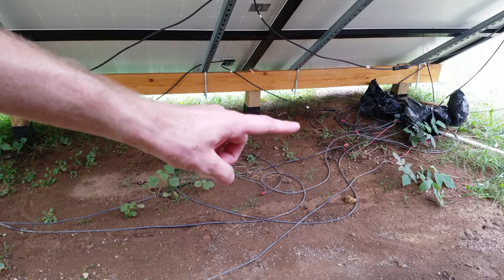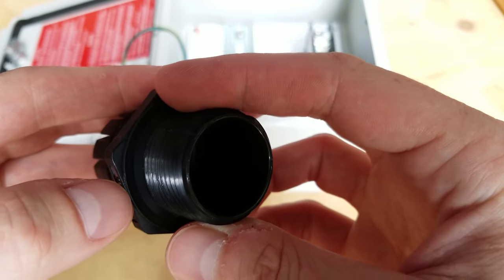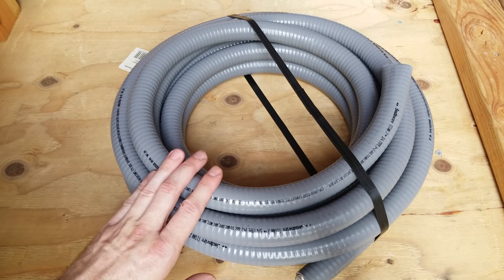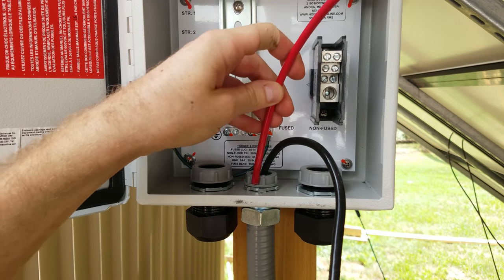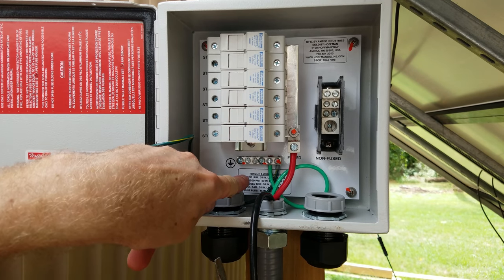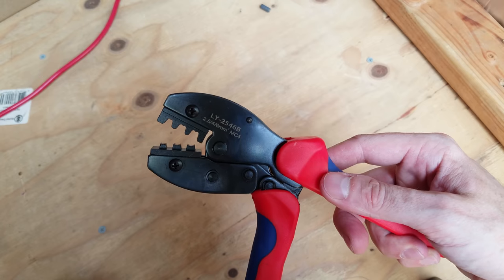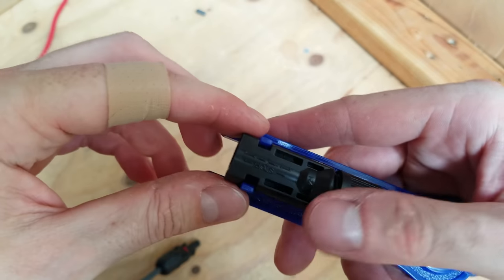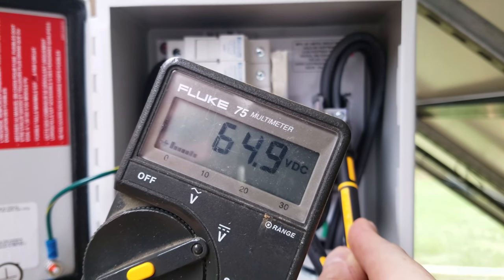Connecting the Solar Array to a Hoffman PV Combiner Box, Off-Grid!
Today I finally got around t replacing the dangerous "temporary" wiring from my ground-mount solar array with a proper combiner box, conduit, fittings, etc.

Hoffman Combiner Box... (Good Luck...)
MC4 Connectors...
500ft THHN #6 Red...